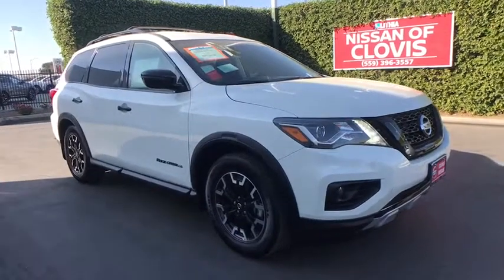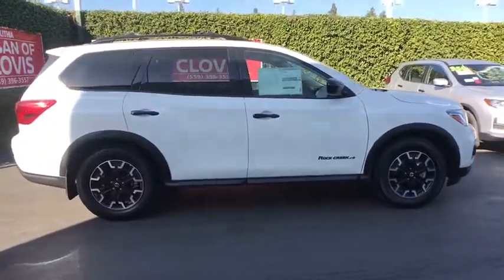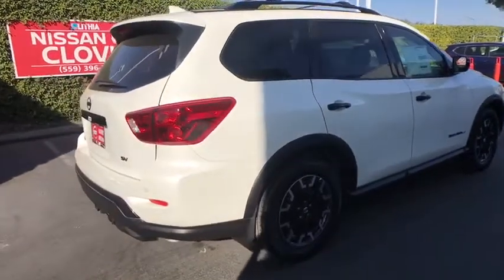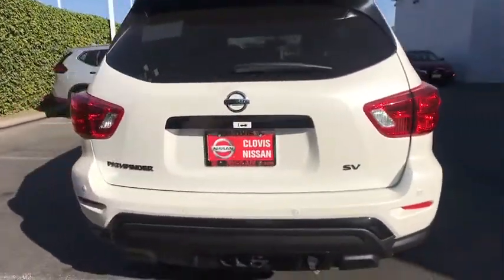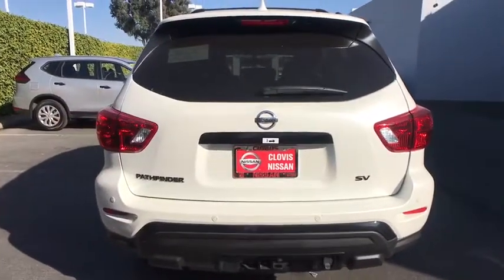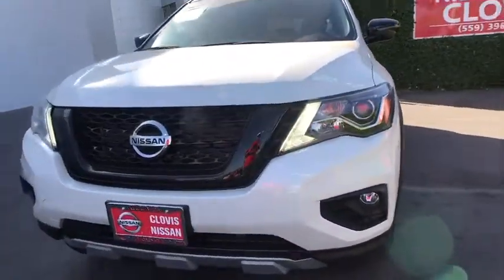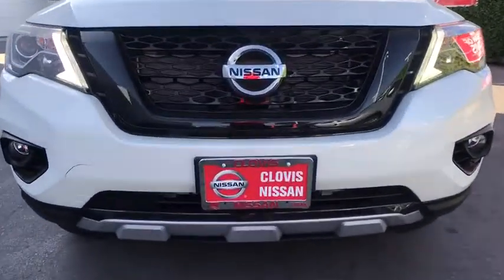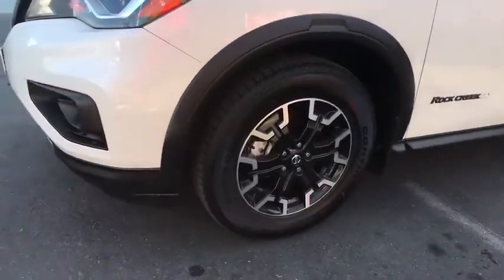2019 Nissan Pathfinder Clovis, Selma, Fresno, Merced, Sanger, CA KC651887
PEARL WHITE TRI New 2019 Nissan Pathfinder available in Clovis, California at Lithia Nissan Clovis. Servicing the Selma, Fresno, Merced, Sanger, CA area.
2019 Nissan Pathfinder FWD SV - Stock#: KC651887 - VIN#: 5N1DR2MN5KC651887

3rd Row Seat, Back-Up Camera, Bluetooth, Auto-Off Headlights, Alloy Wheels. FUEL EFFICIENT 27 MPG Hwy/20 MPG City! PEARL WHITE TRI exterior and Rock Creek interior, SV trim. Warranty 5 yrs/60k Miles - Drivetrain Warranty; SEE MORE! KEY FEATURES INCLUDE: Back-Up Camera, Bluetooth, Auto-Off Headlights Rear Head Air Bag, Side Head Air Bag, Aluminum Wheels, Privacy Glass, Child Safety Locks, MP3 Player, Electronic Stability Control. Nissan SV with PEARL WHITE TRI exterior and Rock Creek interior features a V6 Cylinder Engine with 284 HP at 6400 RPM*. BUY FROM AN AWARD WINNING DEALER: ***Why is Nissan of Clovis the Go-To Spot for Fresno, Madera and Visalia Drivers Seeking a New or Used Nissan Vehicle? It could be our varied and accommodating selection of new Nissan models, including the much-loved Nissan Altima, Maxima, Sentra, Murano and Pathfinder. Perhaps it's our equally vast range of high-quality, Nissan of Clovis-approved used cars. Visit our dealership at 370 W Herndon Ave Clovis, California and find out for yourself!*** Horsepower calculations based on trim engine configuration. Fuel economy calculations based on original manufacturer data for trim engine configuration. Please confirm the accuracy of the included equipment by calling us prior to purchase.